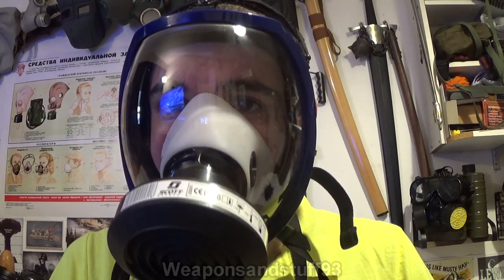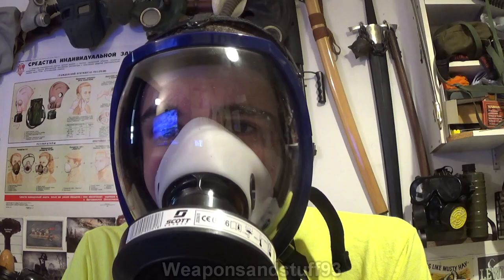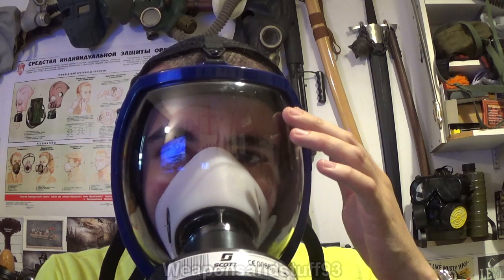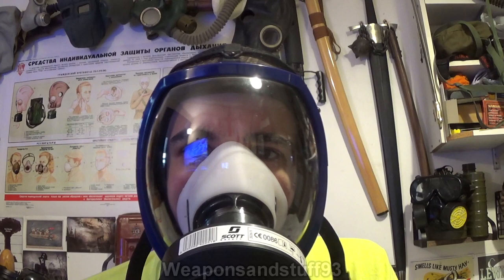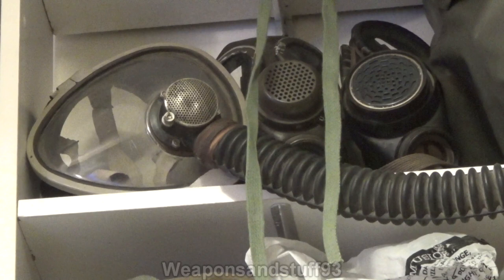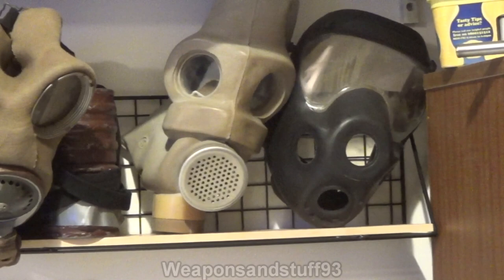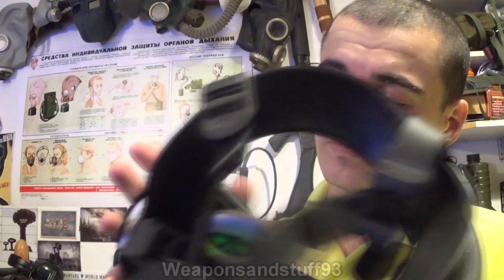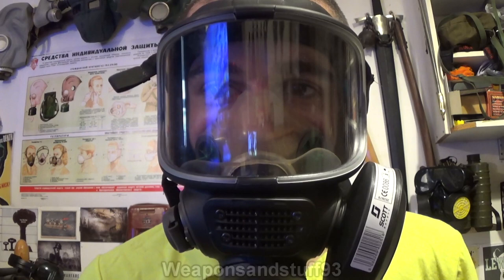Evolution of the Panoramic Lens Respirators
Evolution of the panoramic style single lens respirators from it's origins as far back as World War One with the Hypo Helmet up until modern designs with polycarbonate lenses.